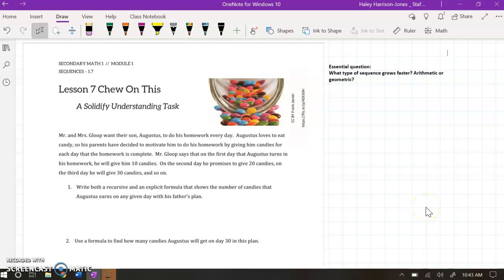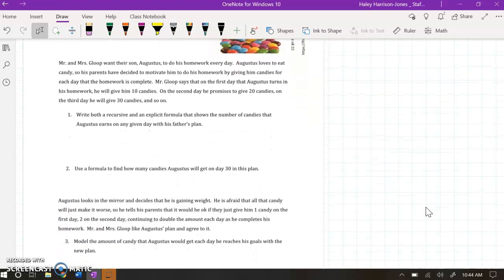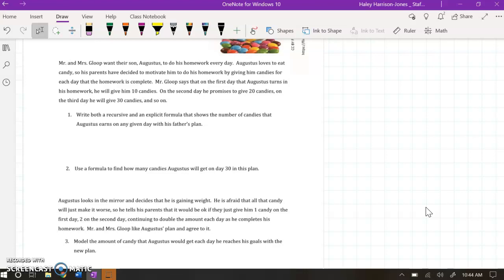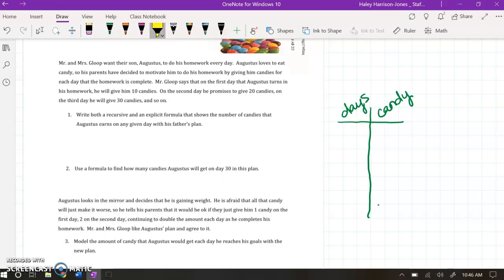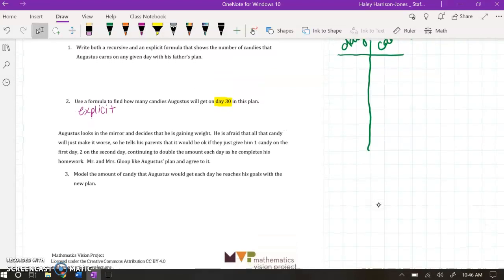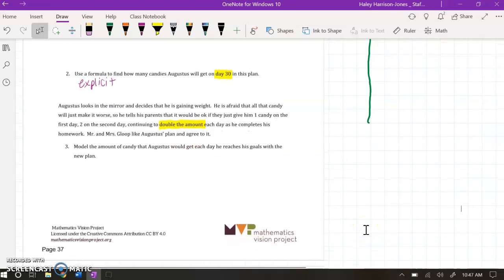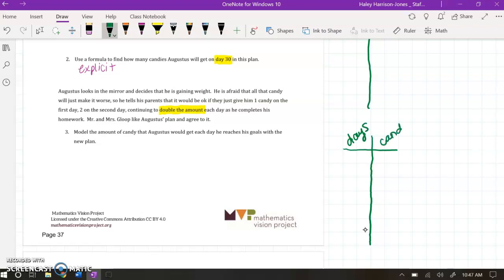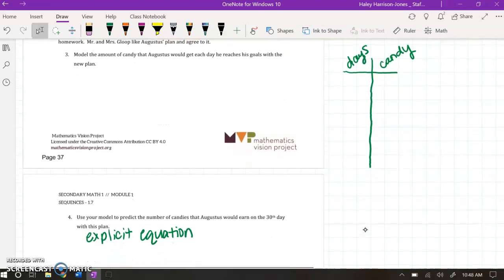MVP 1.7 Chew On This Launch